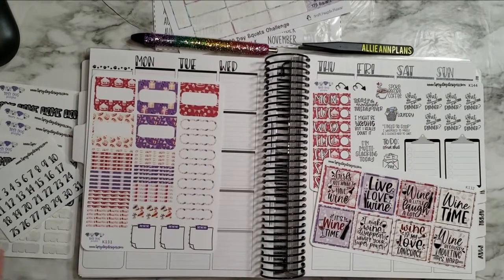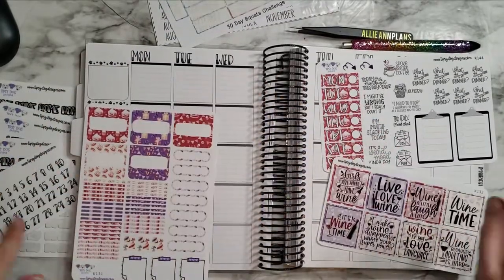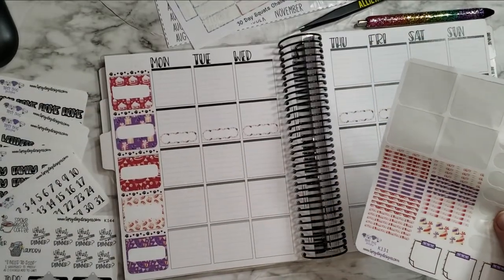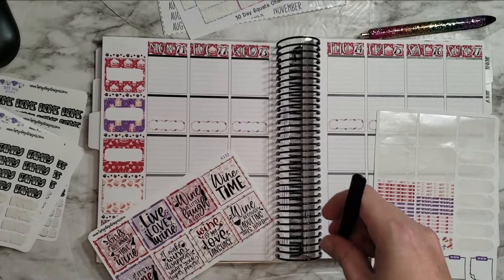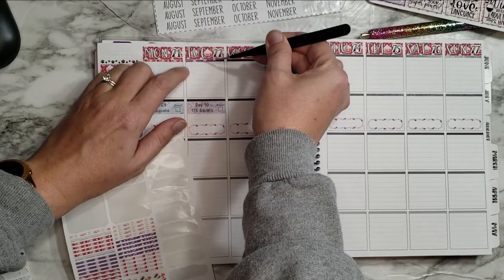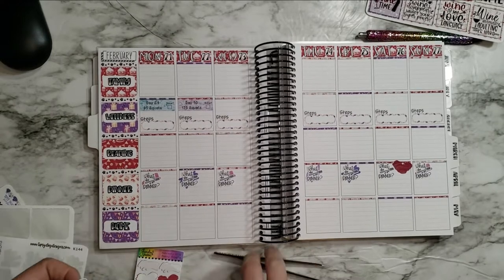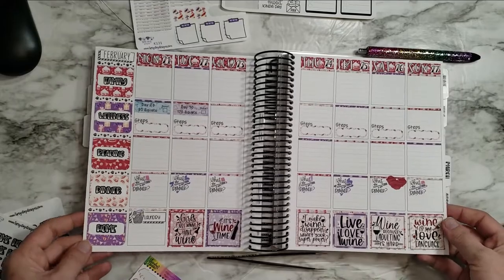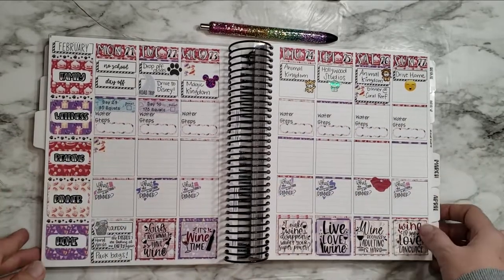Plan With Me Feb 21 - 27 | Tipsy Dog Designs x TPC Nation | Tipsy Dog Designs Kit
Kit: Tipsy Dog Designs